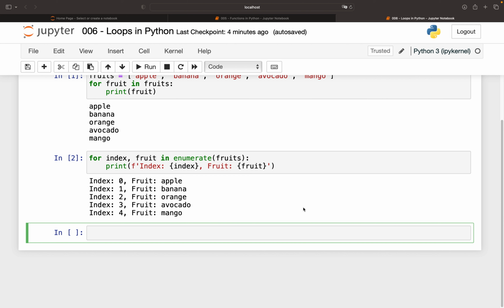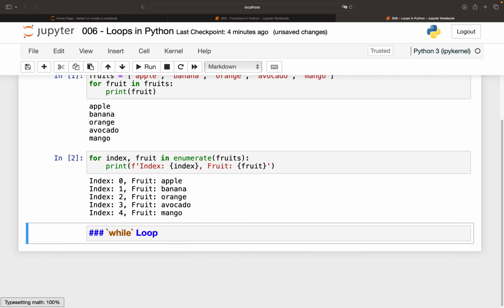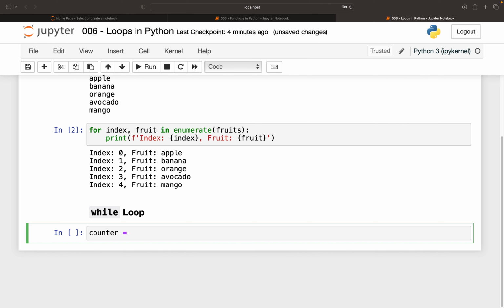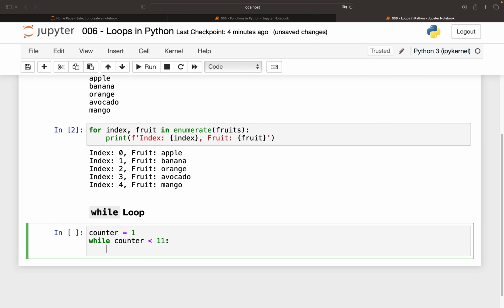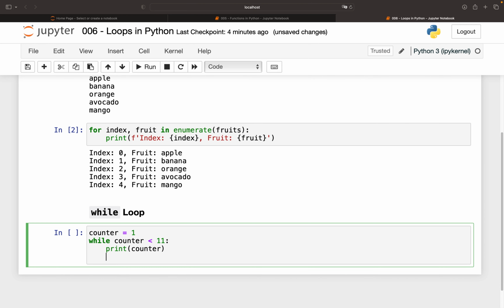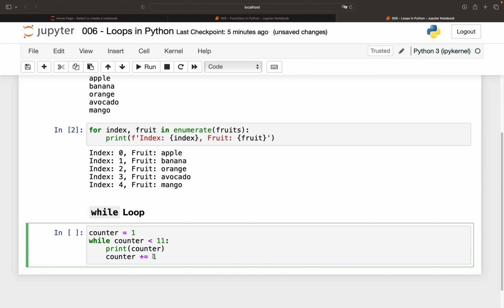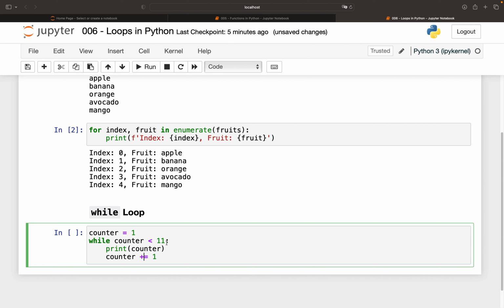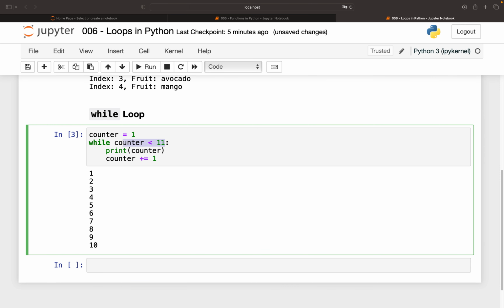058 - while() Loop in Python